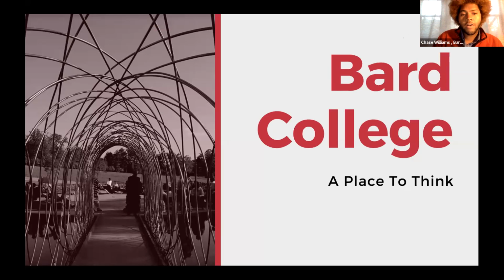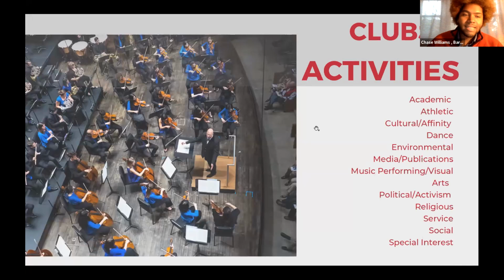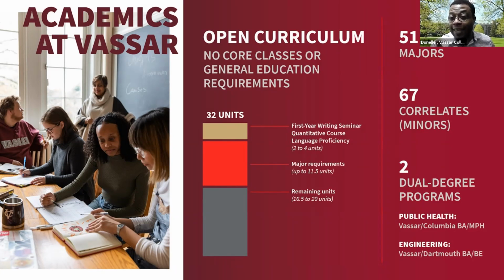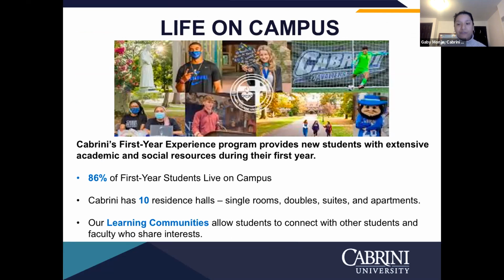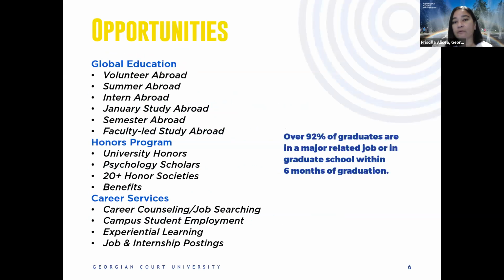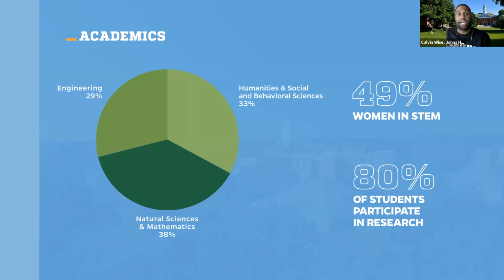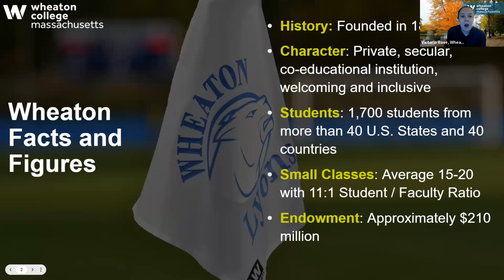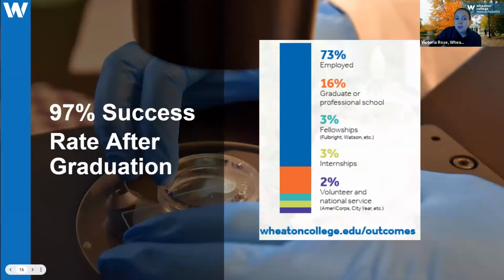Session B2 - Independent Schools Equity & Access Conference and College Fair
In this session, you will hear from the following institutions:

Bard College
Vassar College
Cabrini University
Georgian Court University
Johns Hopkins University
Wheaton College Massachusetts